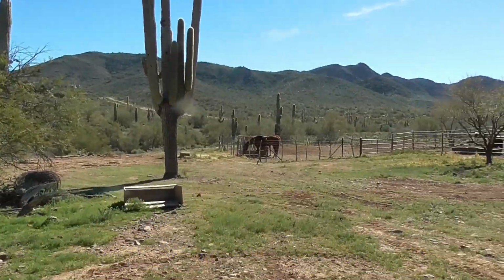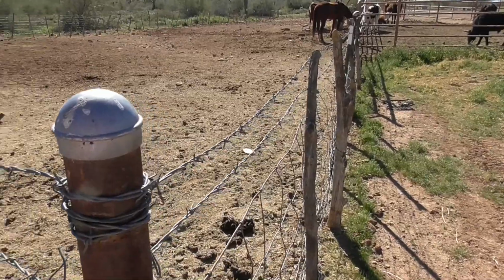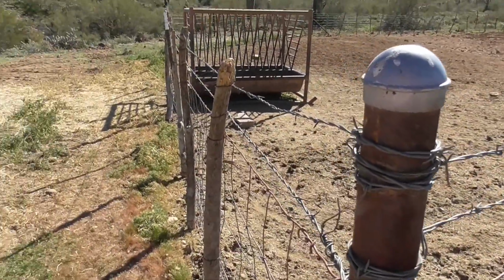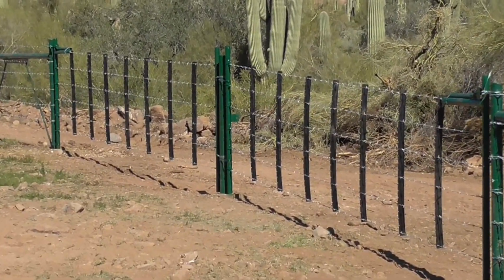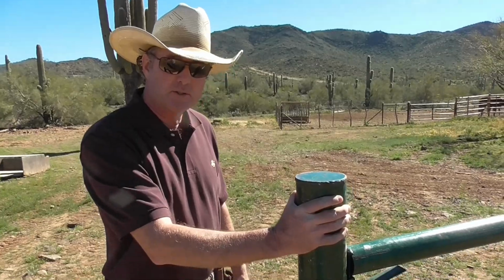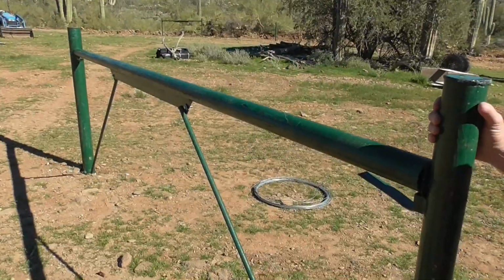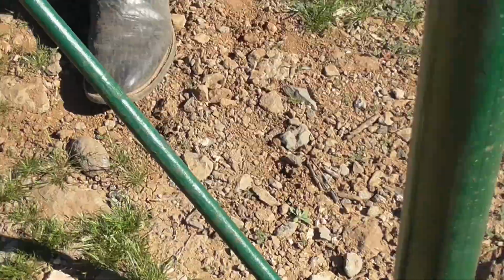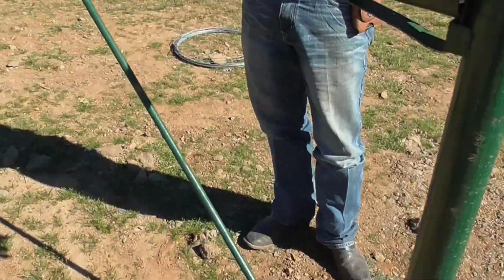Southwest Fence does a ranch fence in ONE Day. Must See! Quickest Fence for Farm and Ranches!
SEE IT TO BELIEVE IT! There is no better way to fence your farm or ranch than with Southwest Fence and Supply's suspension fences. It takes fencing to a new level and you really HAVE to WATCH THIS VIDEO to see how it's done, to appreciate how simple and cost-effective it is! See what can be done in ONE DAY by watching this short program. then call Southwest Fence and Supply Co., Inc. and find out how easy it is to get started. Call Chris Hanneken at 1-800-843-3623.